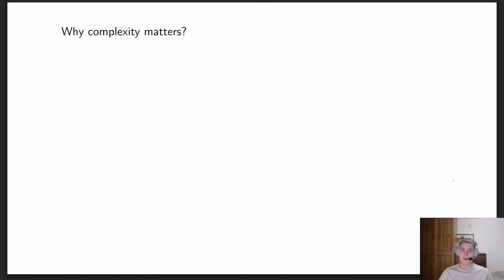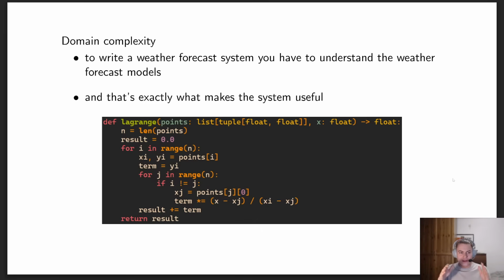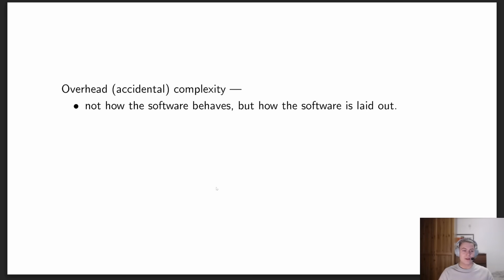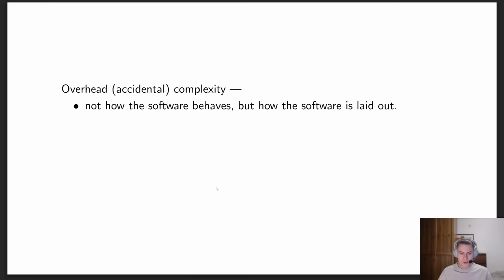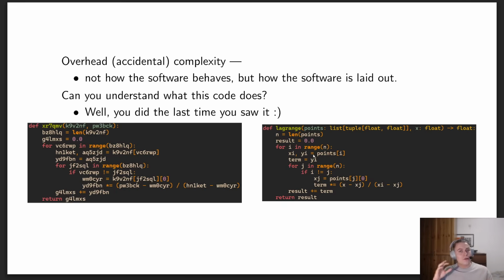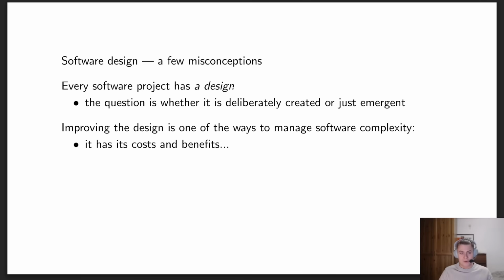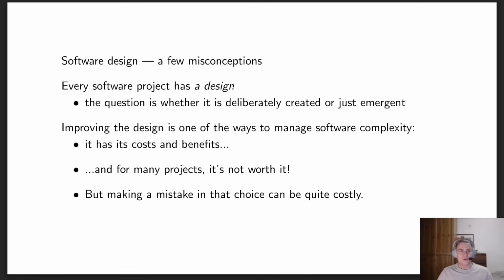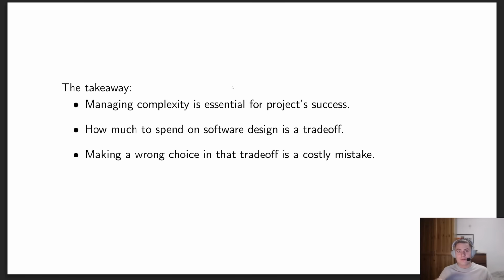Essential vs accidental complexity in software design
Hi everyone, my name is Dmitry, I’m a Software Engineer and Python/C++ mentor.
In this video we’ll break down software complexity into two types — essential and accidental.
We’ll look at where each type comes from, and why accidental complexity is often the main reason code becomes difficult to understand, modify, and maintain.